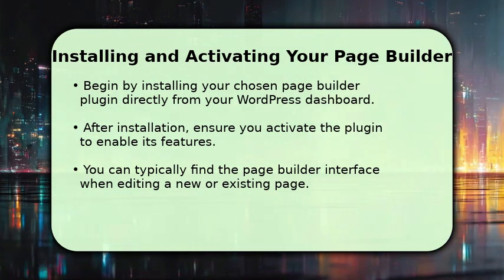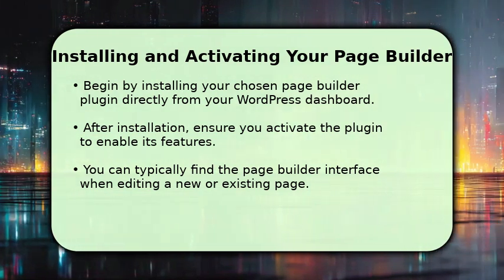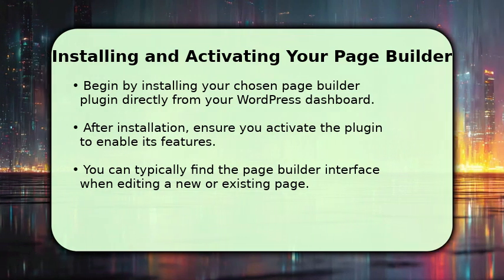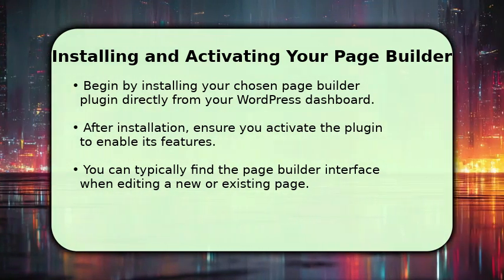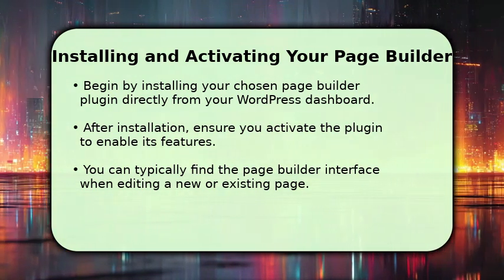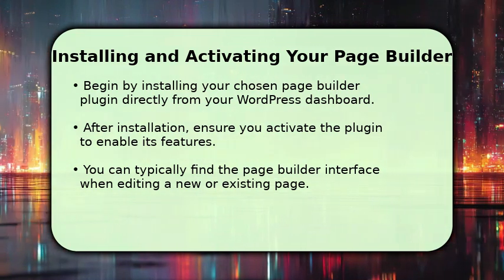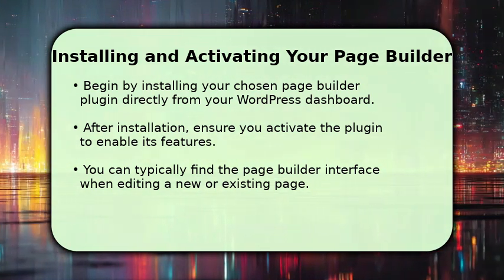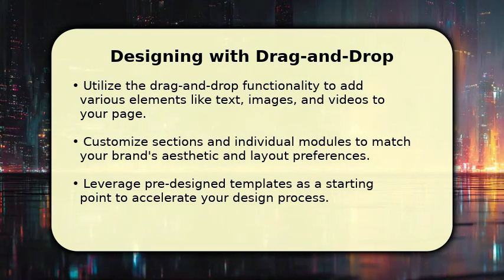How to Use WordPress Page Builder 2025 - Full Guide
▸ :^) Unlock the power of WordPress and learn how to use a page builder to create stunning, professional websites with ease! This full guide will walk you through every step of mastering a WordPress page builder, from basic setup to advanced design techniques. Whether you're a beginner looking to build your first website or an experienced user aiming to streamline your workflow, you'll discover how to create beautiful layouts, customize pages with drag-and-drop functionality, and design a fully responsive site without writing a single line of code. Learn to take full control of your WordPress website's appearance and functionality, making website design accessible and enjoyable. Get ready to transform your ideas into a live, dynamic website!